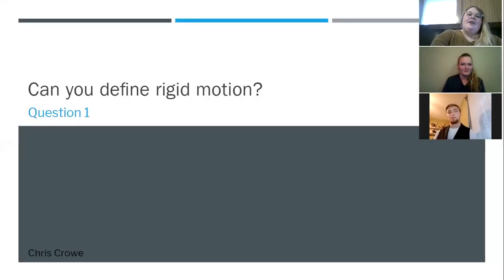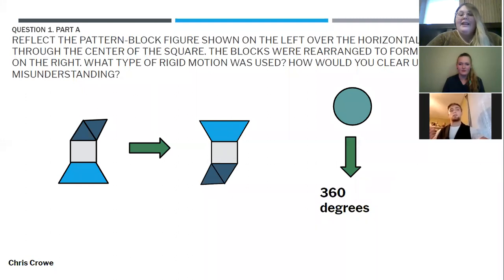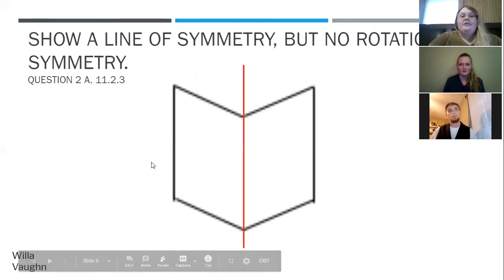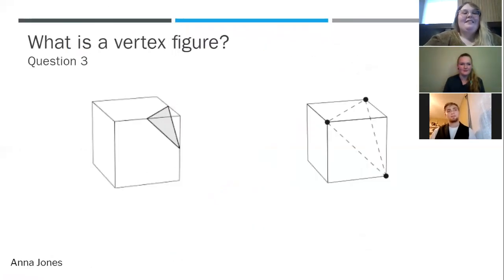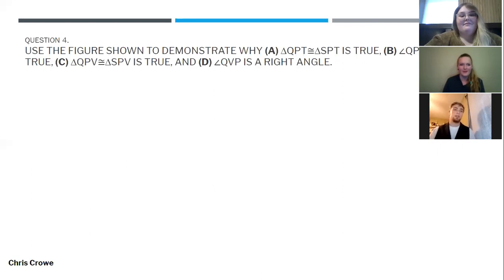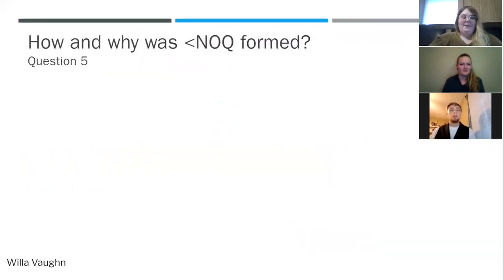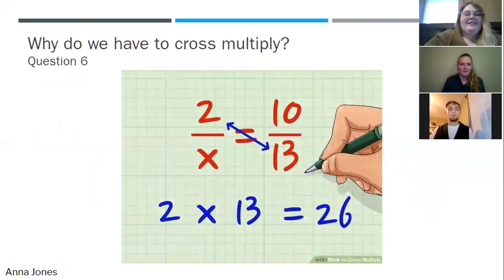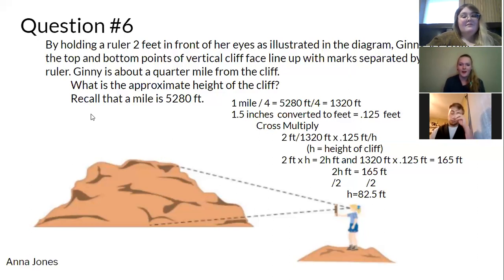Mathmatical Martians Team Teach 4 MFT2 1723 Spring 2020